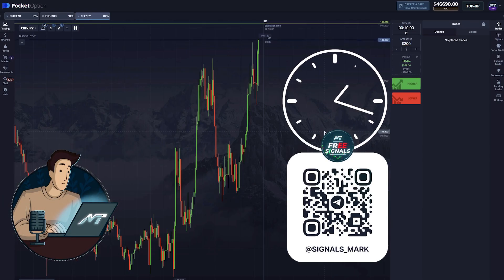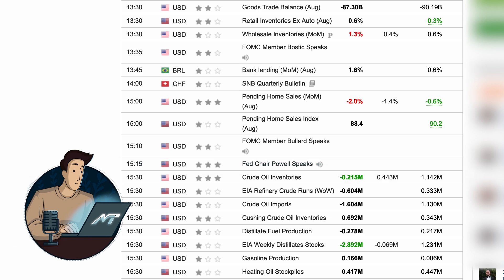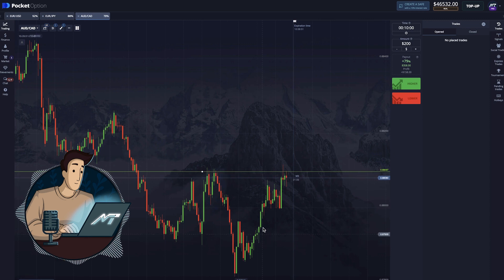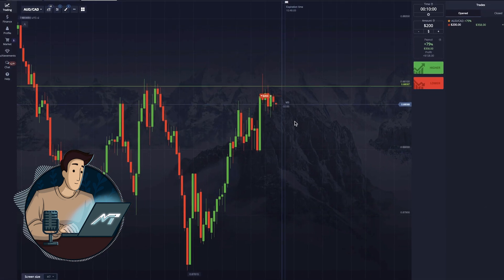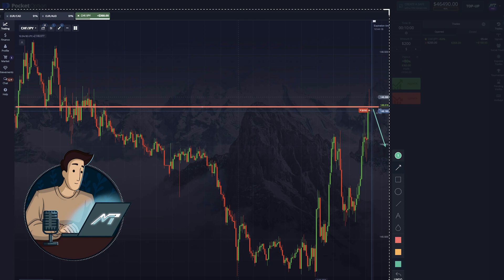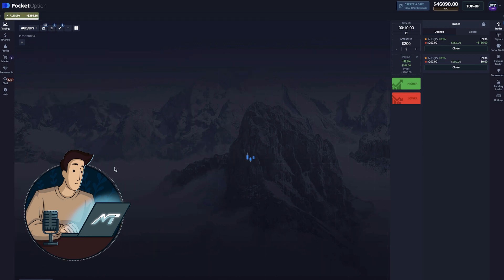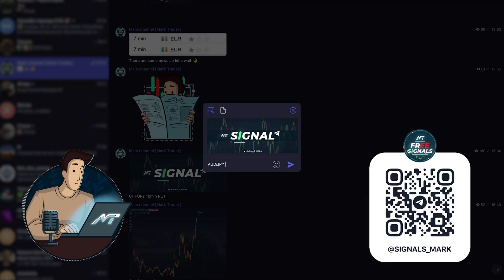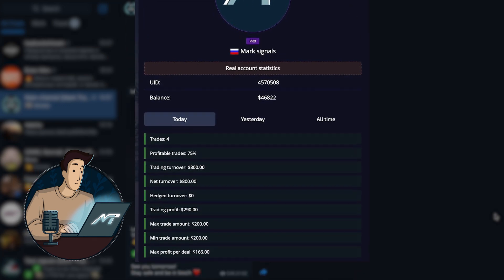What economic news mean for you as a binary options trader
In this video, we're going to talk about what economic news means for you as a binary options trader and how they're affecting binary options trading.